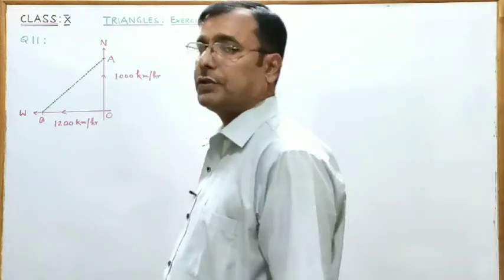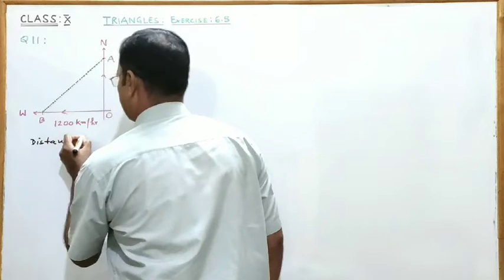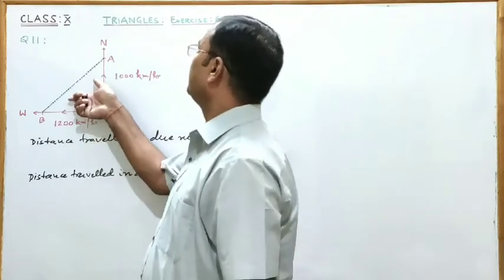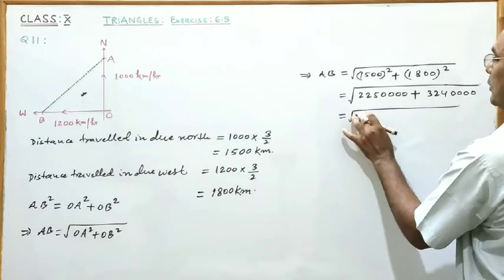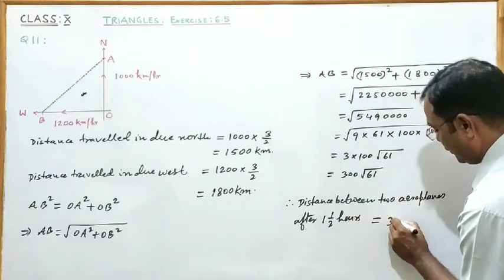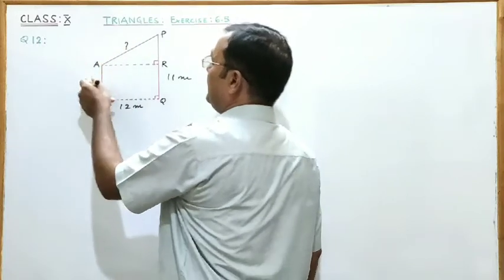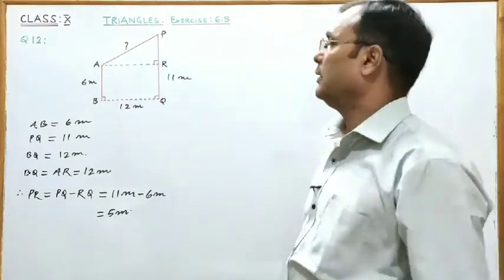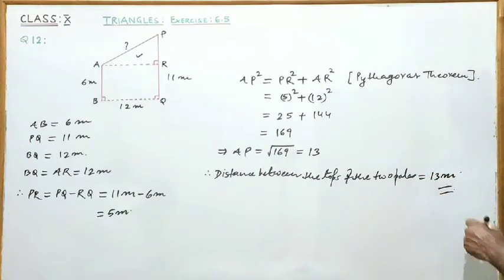CLASS 10 MATHS CHAPTER 6 TRIANGLES EXERCISE: 6.5 Q11 & 12 COMPLETE NCERT SOLUTIONS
In this video Class 10 Maths Chapter 6 triangles Exercise 6.5 Q11 & 12 is explained in a absolutely clear and easy way in real class situation which helps the students to understand the solution very easily. so watch this video and learn more and more and make your concepts stronger.
Thanks